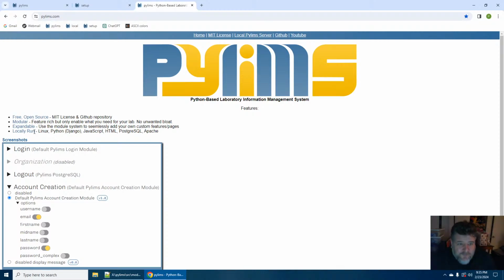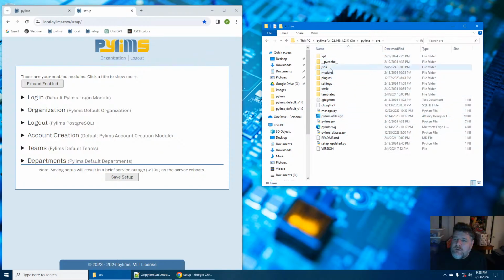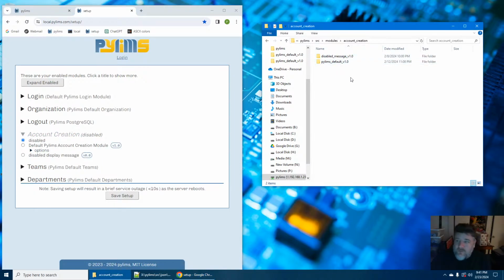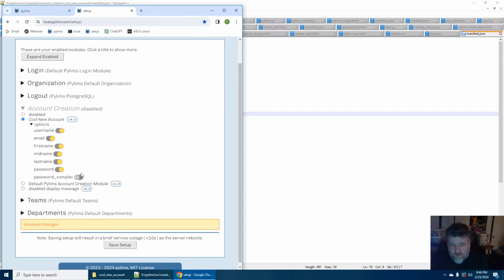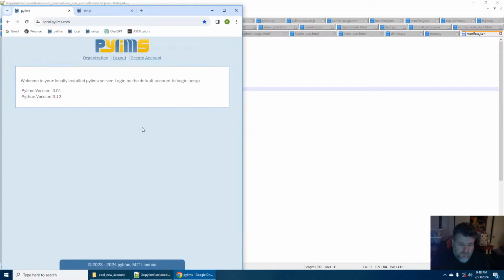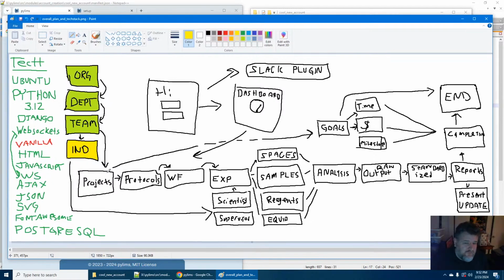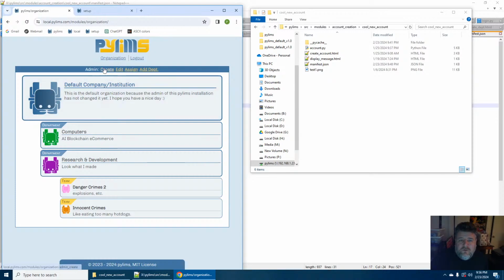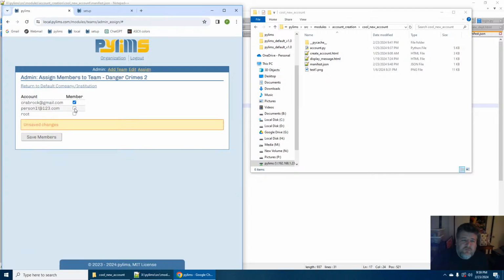Pylims Dev Live Stream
creating a Laboratory Information Magement System (LIMS) in Python, Hence, PyLIMS, but I'm a millenial so i just call it "pylims"